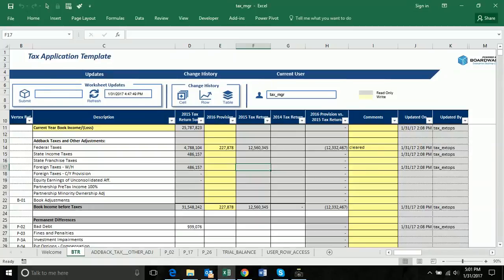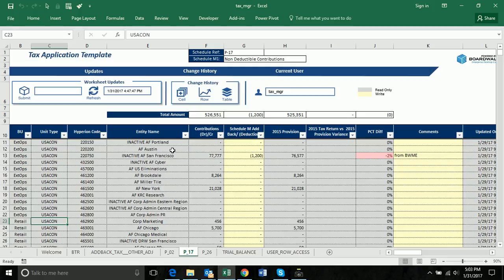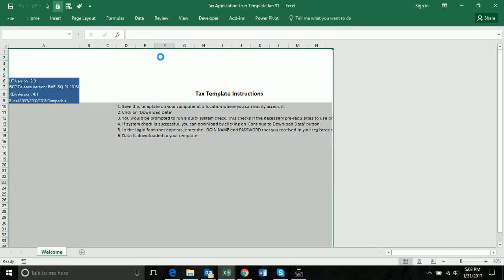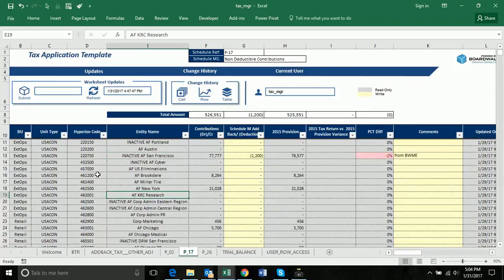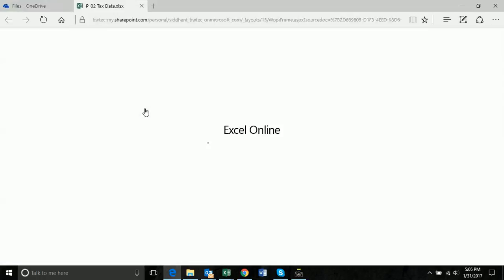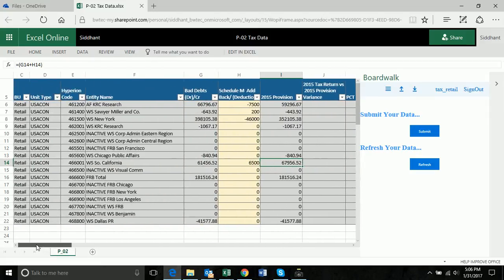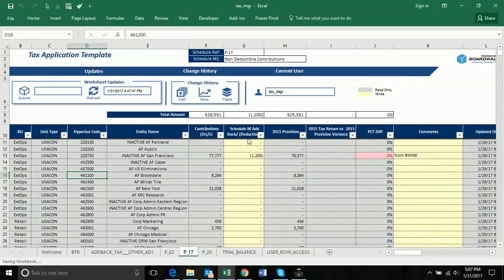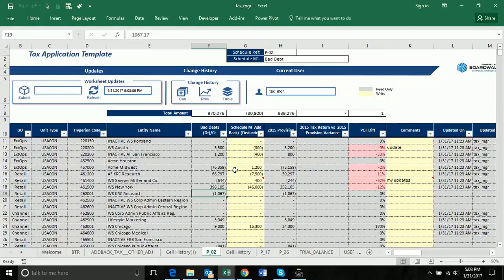Office 365 & Desktop Excel interoperability via the Patented Boardwalk Digital Ledger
This demo shows how  Boardwalk can be used to automate a company's tax data collection, reconciliation, and collaboration process using both Excel on the desktop and in Office 365